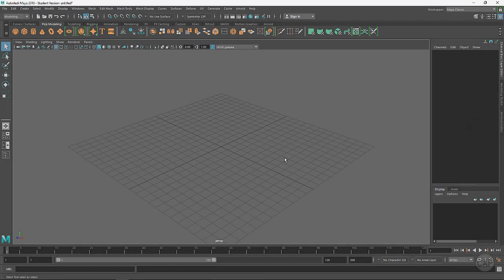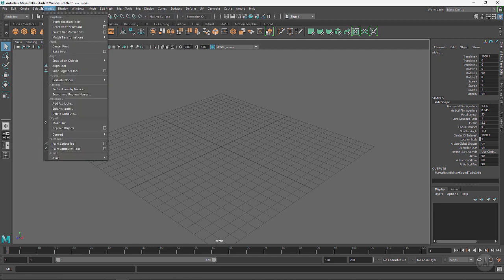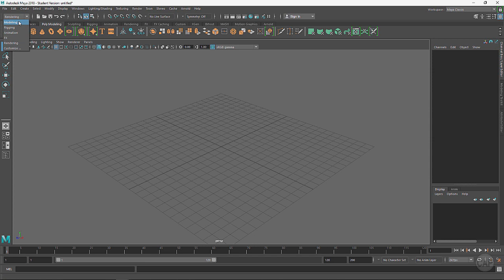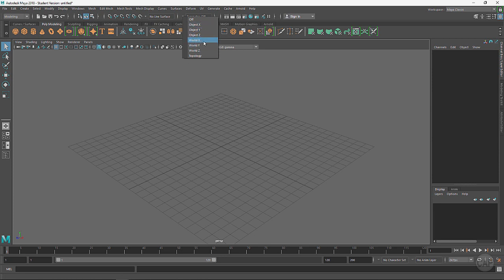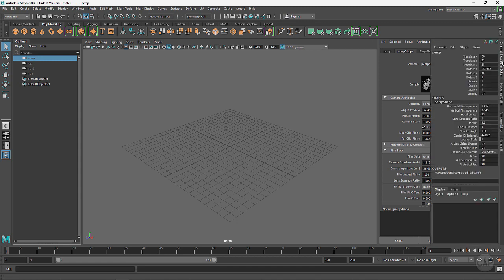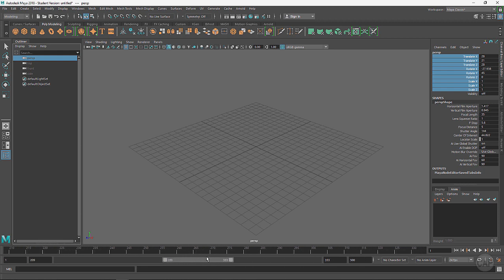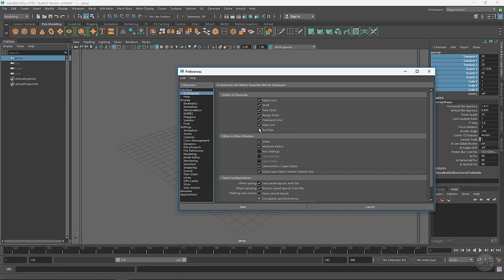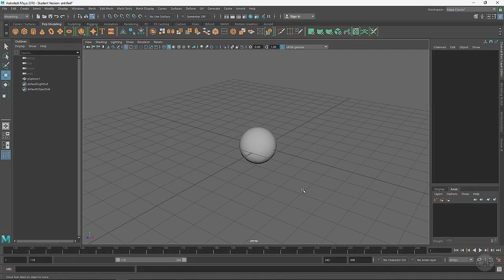Maya 2018 - User Interface - Getting Started Lesson 1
Getting started in Autodesk Maya 2018, beginning with lesson 1, the User Interface.